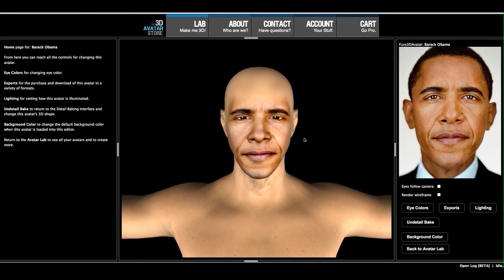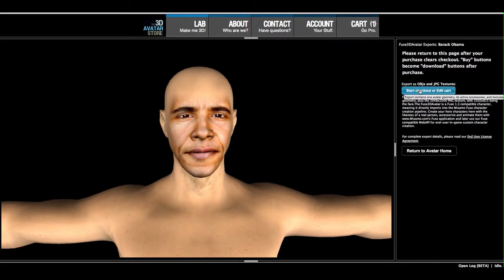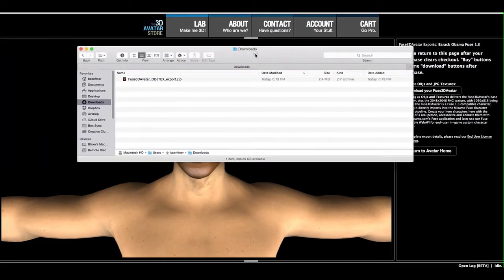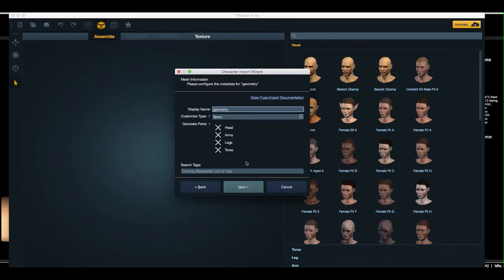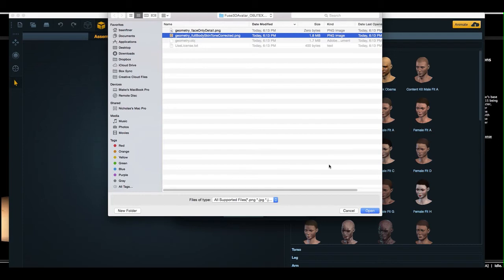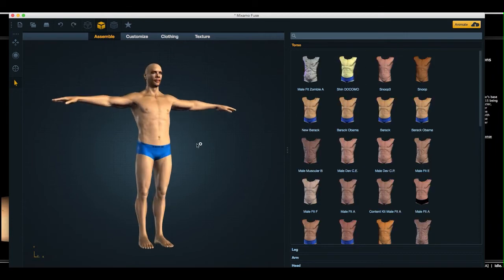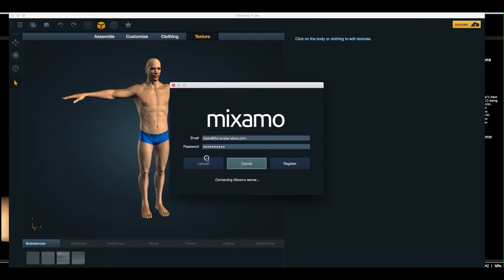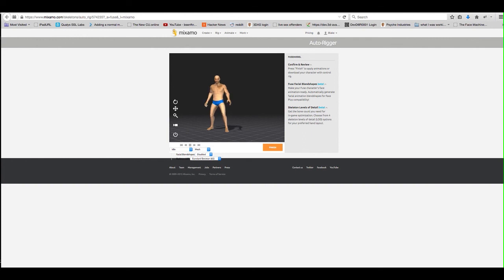Fuse3DAvatar Export Walk Thru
for dressing and then up to Mixamo for auto-rigging.